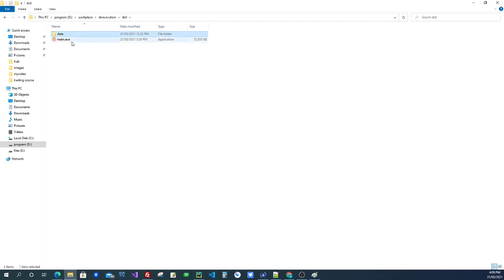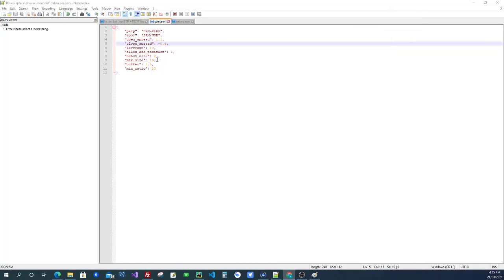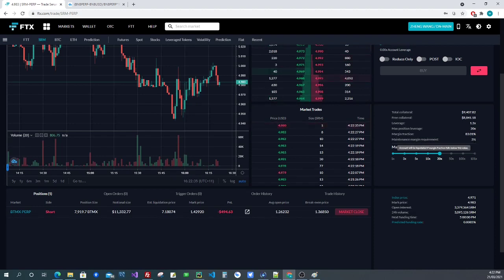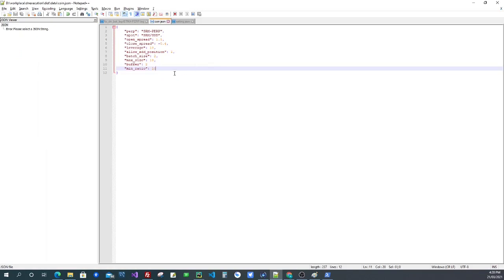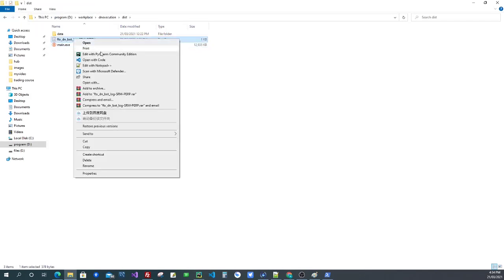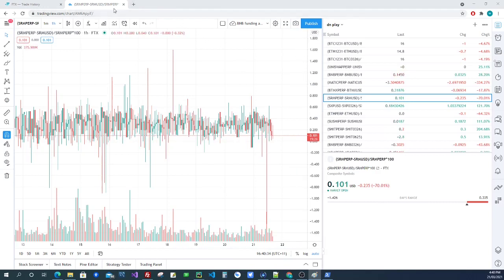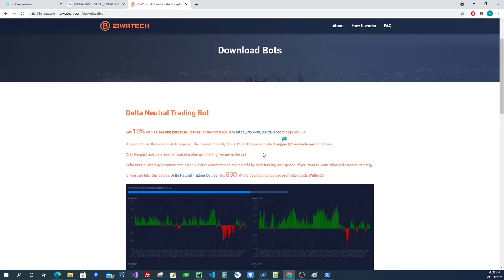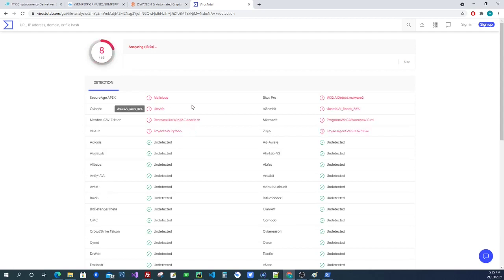Perp/Future Spot Arbitrage Bot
use my referral to signup FTX account to use the bot for free

This bot is a much evolved version from pionex spot-futures arbitrage bot

Currently, the bot is windows console only ( you may have false alarm for virus due to the packaging tools for the bot, you can run it in a clean aws windows server if you have concerns)

If you want to learn more about how delta neutral trading, take this course Get $30 off the course price by use promotion code walter30